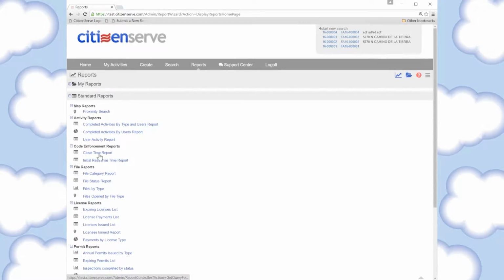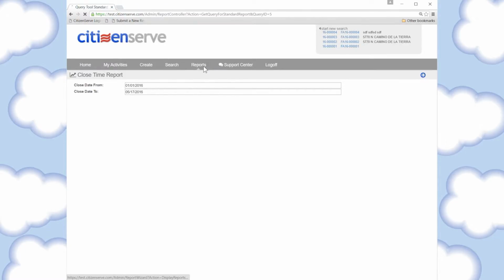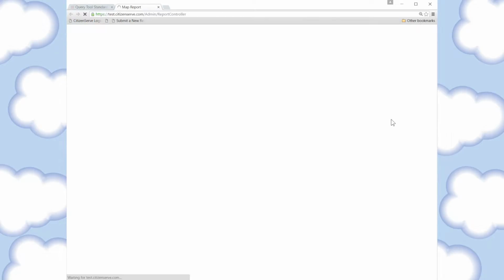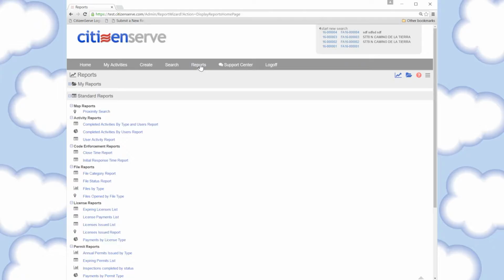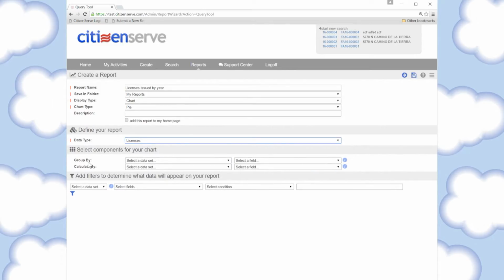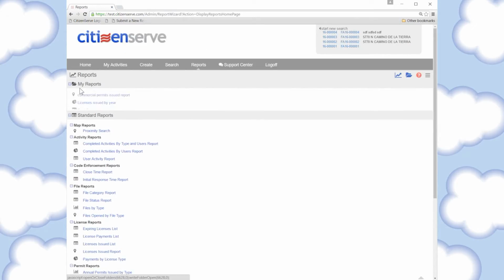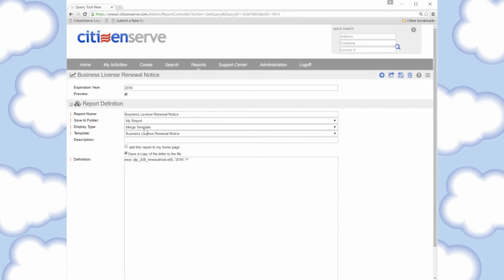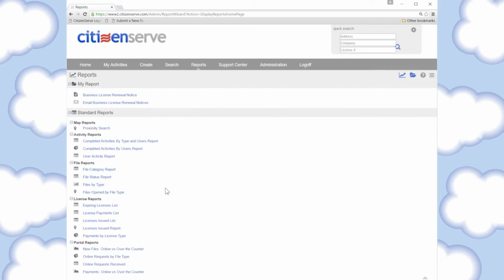Community Development Software Reporting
Citizenserve community development software for permitting, licensing, reviews, inspections and enforcement has a built in end user reporting wizard that enables users to create table, chart and map reports.  Custom fields can be easily incorporated into permit and license applications as well as inspection and review activities.  These custom fields are available in the report wizard for easy reporting.  The citizenserve cloud based software subscription comes with unlimited support which includes creating custom reports.  Reports can also be published to the citizen portal for public consumption.